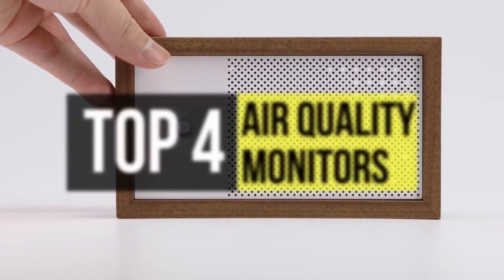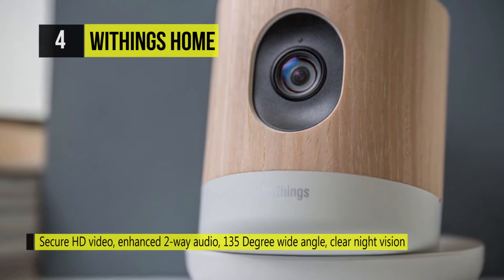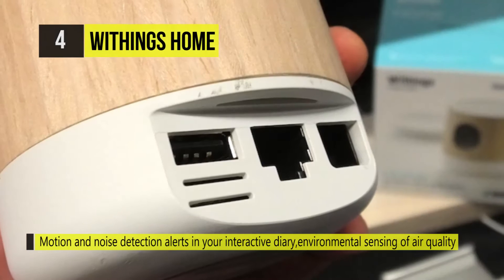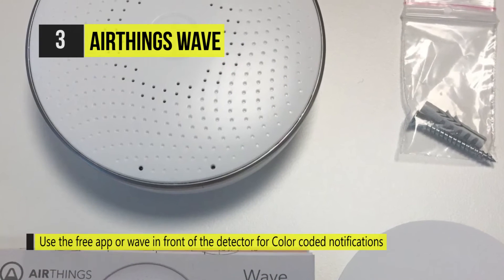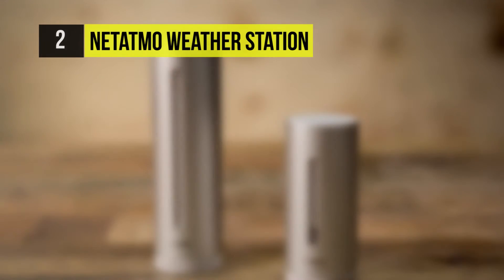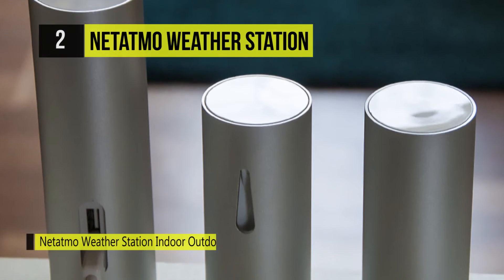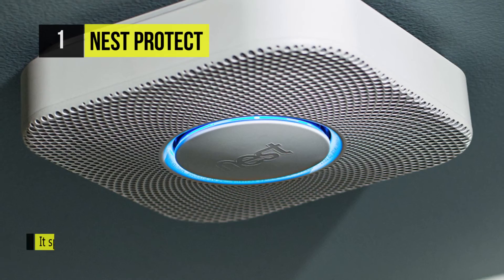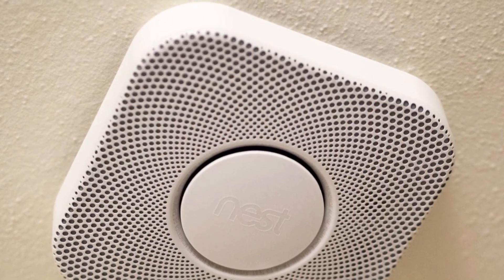BEST 4: Air Quality Monitors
Top 4 Air Quality Monitors
1 . Nest Protect
2 . Netatmo Weather Station
3 . AirThings Wave
4 . Withings Home

Whether you work in a clean room, are an HVAC professional or simply want to protect your family or employees from harmful toxins and pollutants, one of these air quality monitors will give you all the data you need. They can measure and alert for dangerous levels of CO and CO2, while some also display useful temperature and humidity levels.